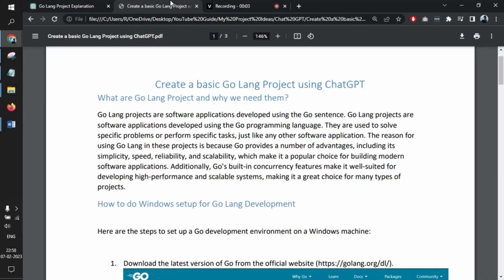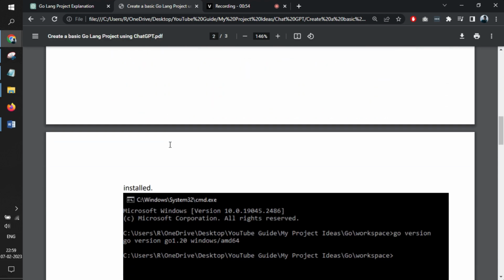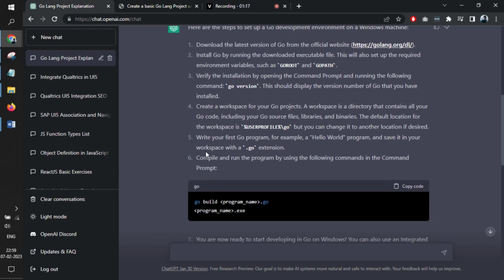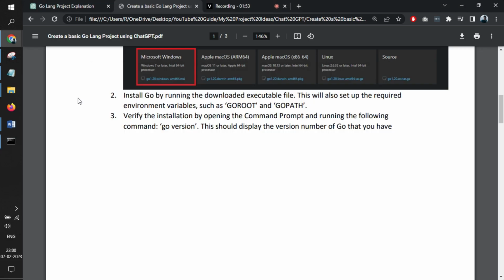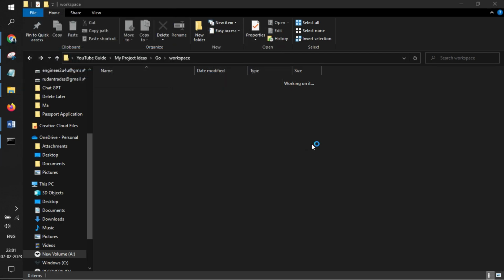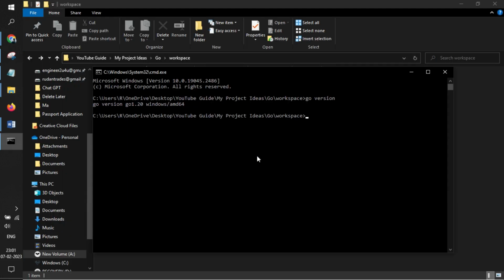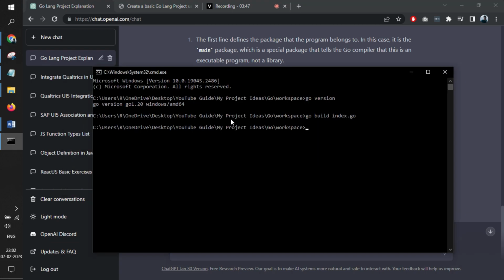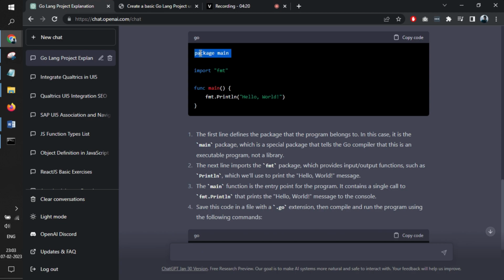Build A Basic Go Lang Project with ChatGPT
In this coding tutorial, we'll we will guide you through the process of how to Build A Basic Go Lang Project with ChatGPT. Go Lang, also known as Go, is a statically typed and concurrent programming language created by Google. It is designed for fast and efficient software development. By the end of this tutorial, you will have a solid understanding of the fundamental concepts of Go and be able to build simple Go applications with ease.

Get started with Go Lang today and build your first project with ease. Watch now!

Here are the steps to build a basic Go Lang project with ChatGPT:

Install Go: Download and install the latest version of Go from the official website.

Set up the Go environment: Set up the GOPATH environment variable to specify the location of your Go workspace.

Create a new project: Use the "go mod init" command to create a new Go module and specify the module's name.

Write the code: Use a text editor of your choice to write your Go code.

Import the necessary packages: Import the required packages using the "import" statement.

Define variables and functions: Define the variables and functions that you need for your project.

Connect to ChatGPT: Use the OpenAI API to connect to the ChatGPT model.

Use ChatGPT in your project: Integrate ChatGPT into your project by calling its functions and passing in the necessary parameters.

Build and run the project: Use the "go build" command to compile the project and then run it using the "project_name" command.

Test and debug: Test your project and fix any bugs or issues that arise.

By following these steps, you will be able to build a basic Go Lang project with ChatGPT.